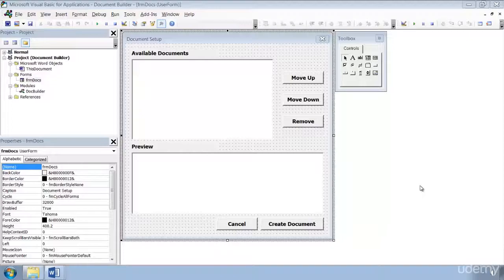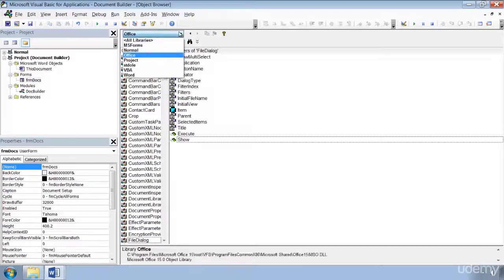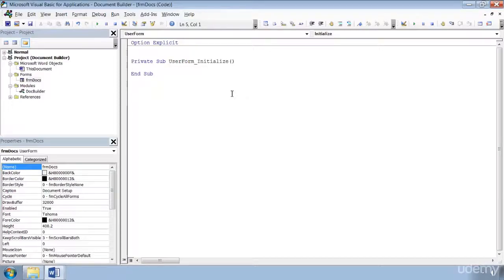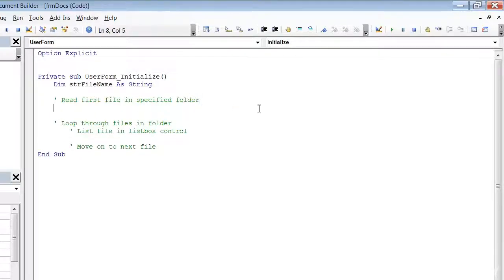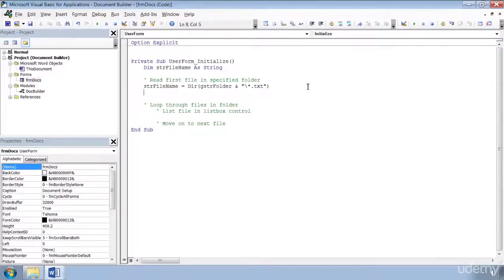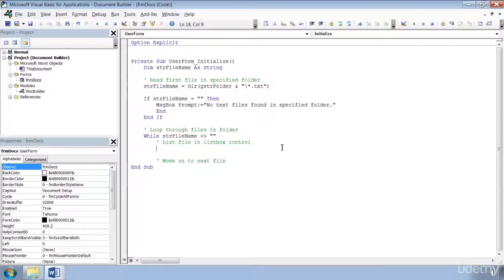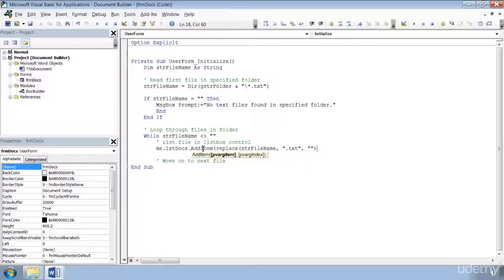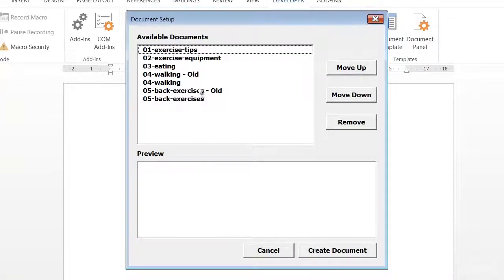005 Listing File Names in the Listbox Control